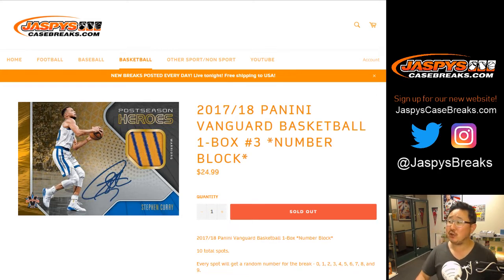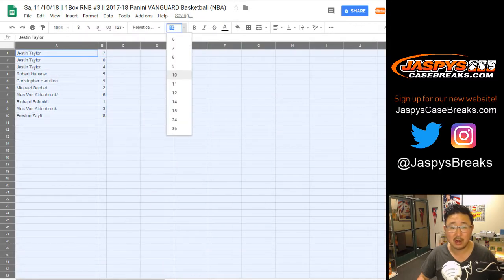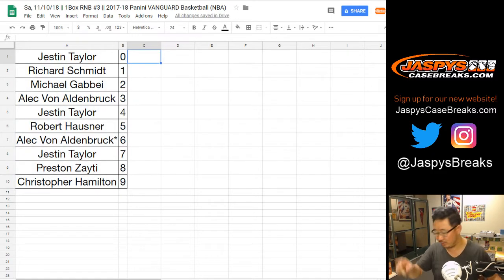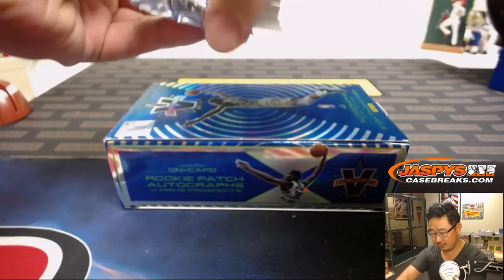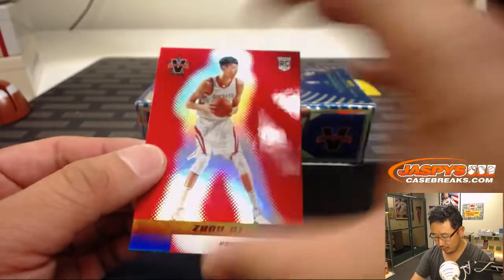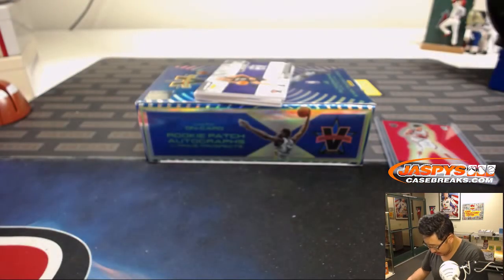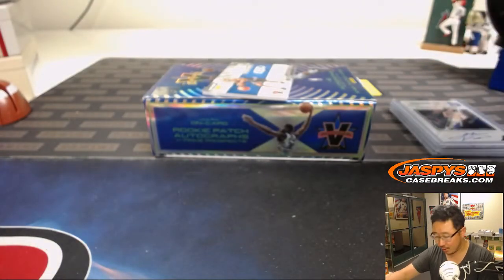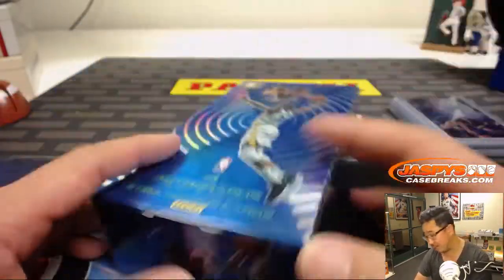Sa, 11/10/18 || 1Box RNB #3 || 2017-18 Panini VANGUARD Basketball (NBA)